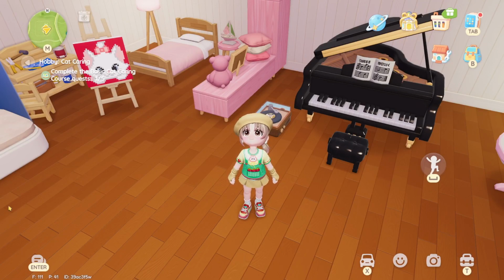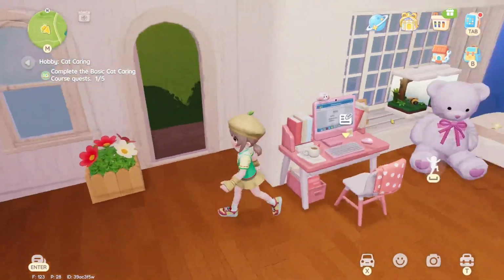How To Play Your Own CD In Heartopia 🎶 | Simple Music Tutorial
Just burned your first CD in Heartopia? Here’s exactly how to play it and view your custom cover in-game.

💿 How to select and play your burned CD
▶️ How the play button works step by step
🖼️ How to view your CD cover and details
🎧 How to make sure your audio plays correctly
🔥 Common mistakes to avoid when playing CDs